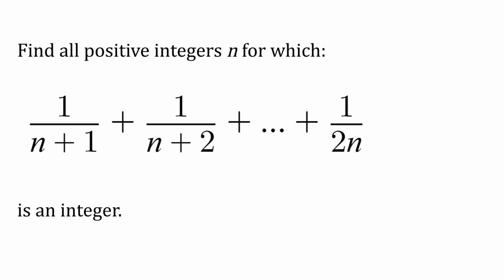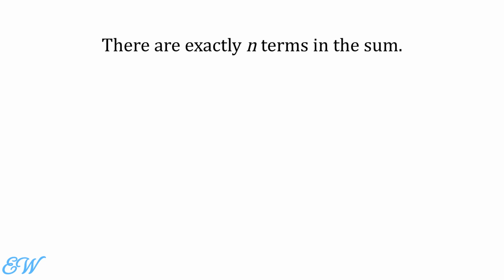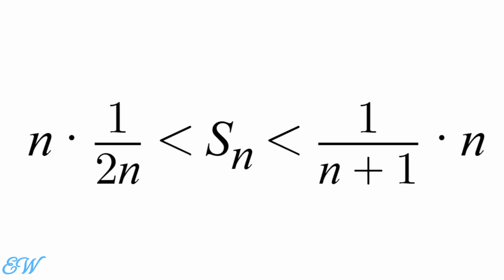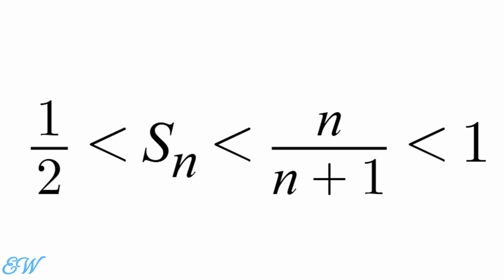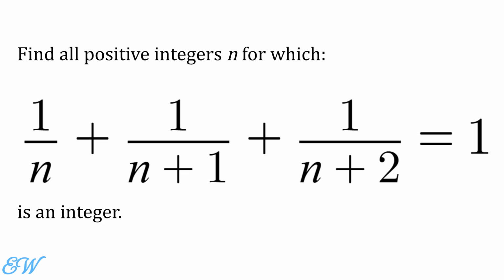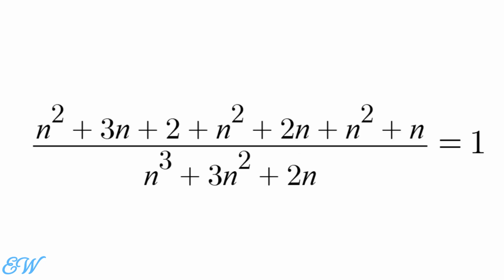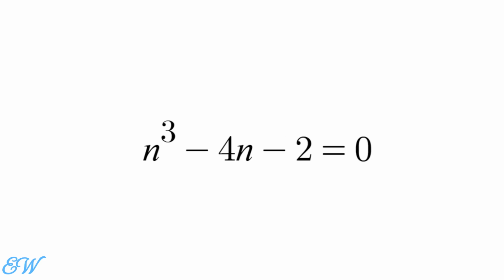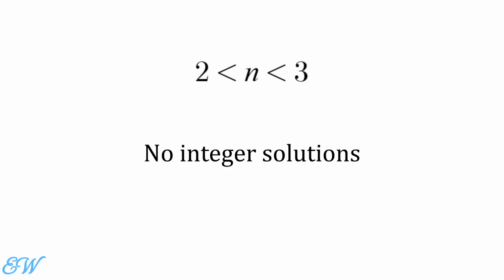Arithmetic #3: Series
This video will cover a problem which uses series and cubic functions to get the answer.